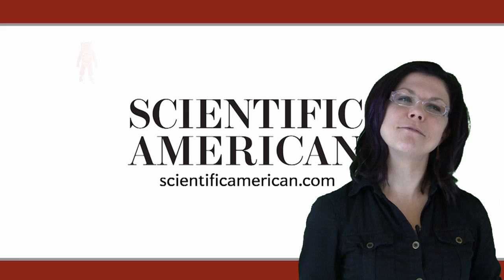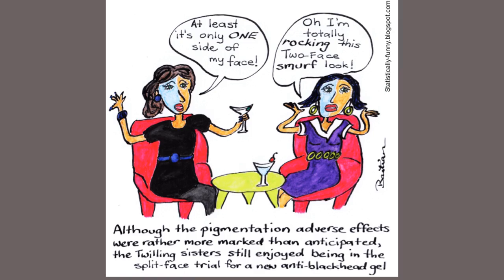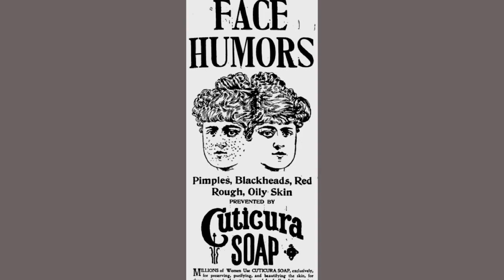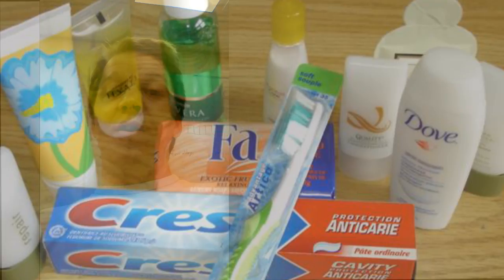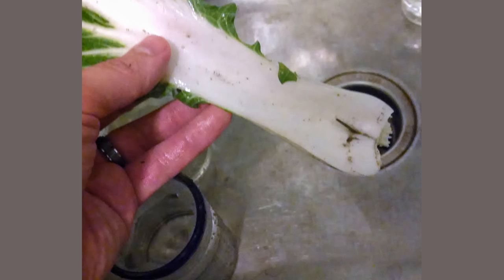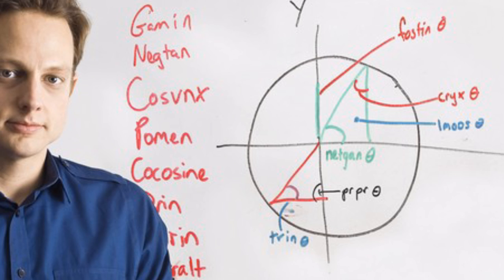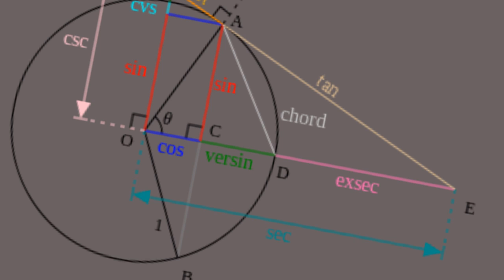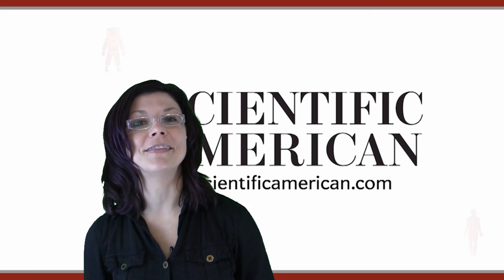Dirty Food, Dirty faces and the Dirt on Trigonometry! - Best of the Blogs #9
Check out the hottest science posts for August 2013, fresh from the Scientific American blog network

Eating Dirt: The Benefits of Being (Relatively) Filthy (Kevin Bonham)

10 Secret Trig Functions Your Math Teachers Never Taught You /(Evelyn Lamb)